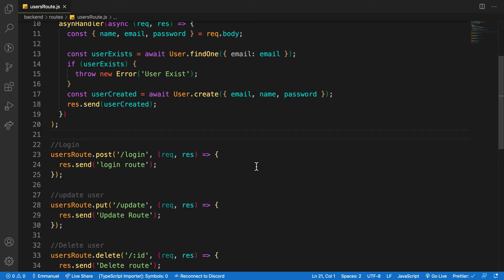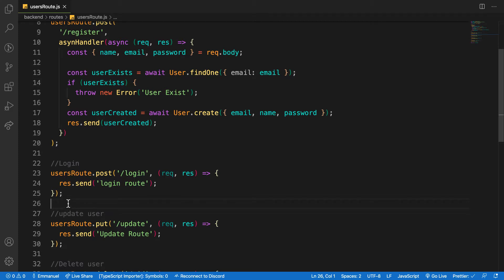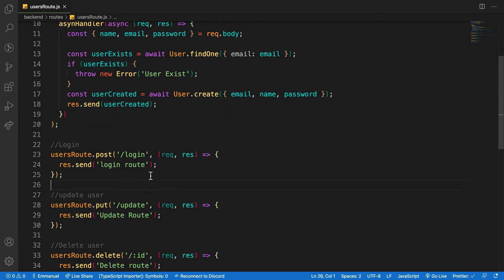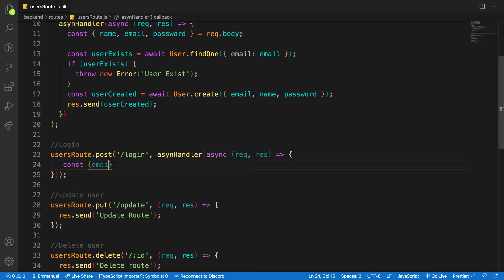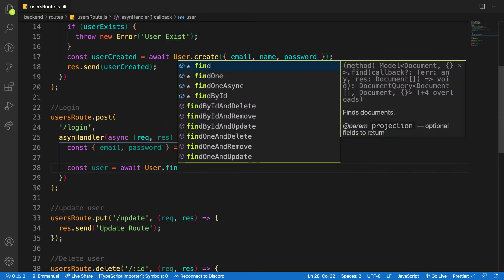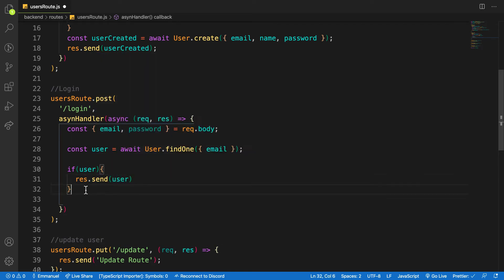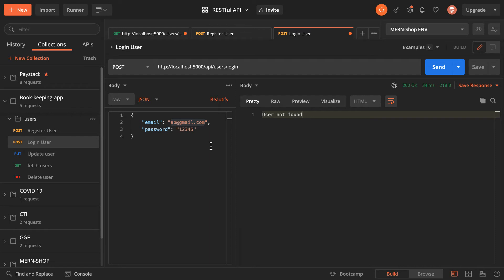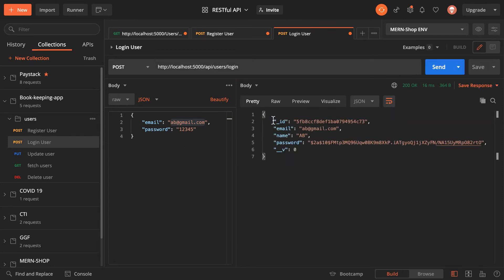MERN Stack Book keeping App: #11 Login User Route part 1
In this video will create a login route to login with only email using bcrypt js and in the next video we will complete the login process